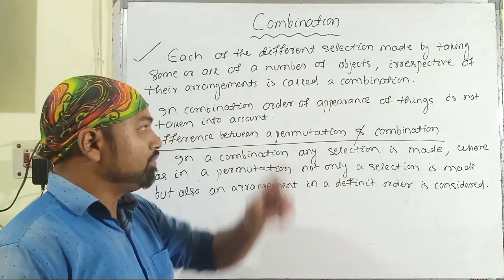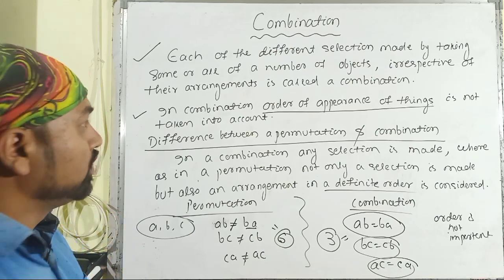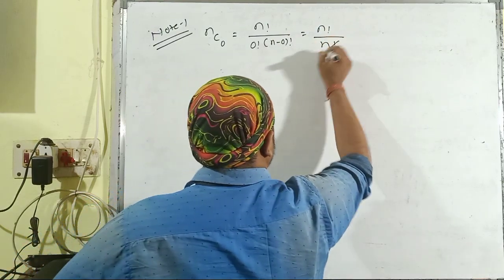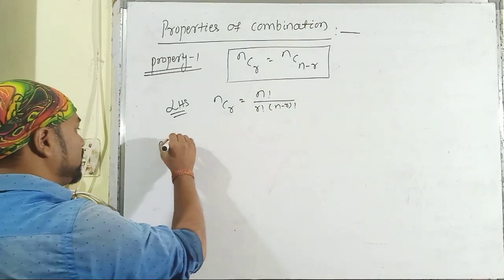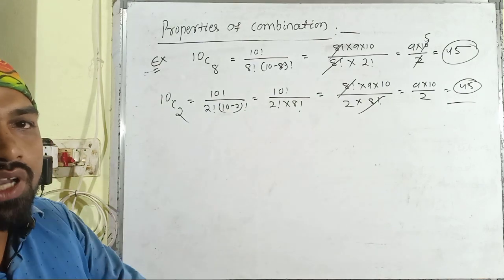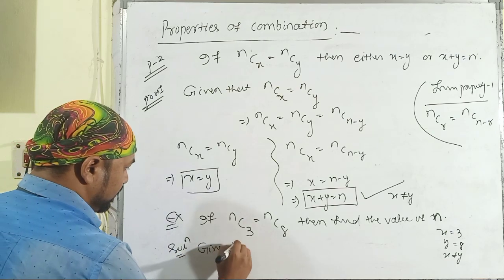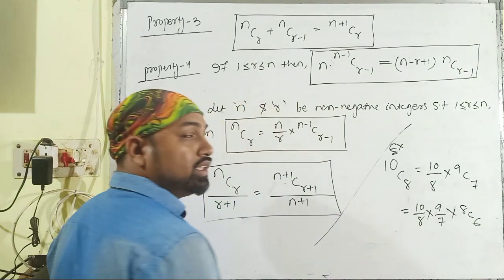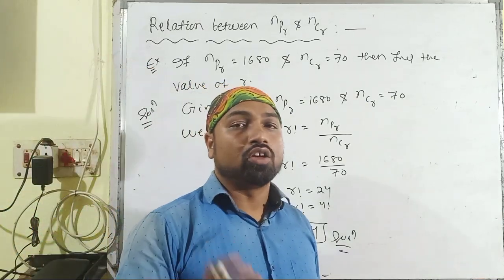What is combination?||Properties of combination||Part-7||DR sir||Class-XI